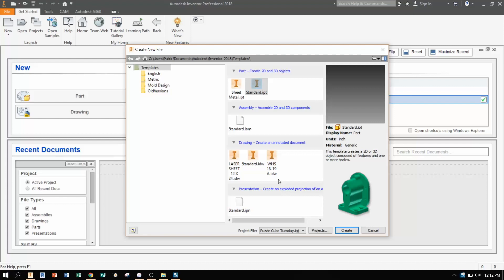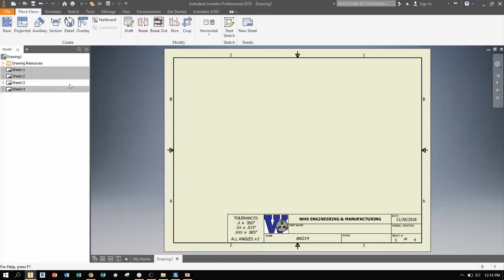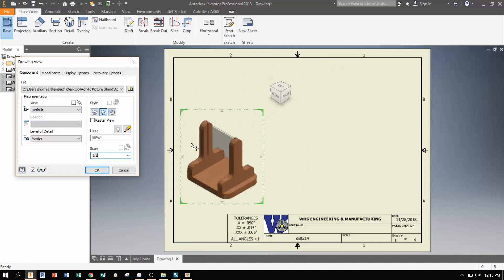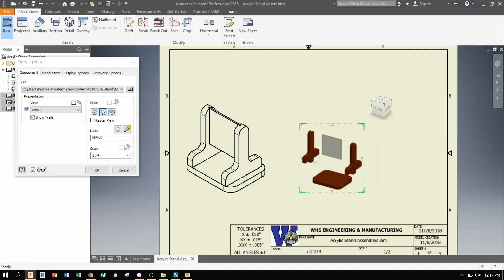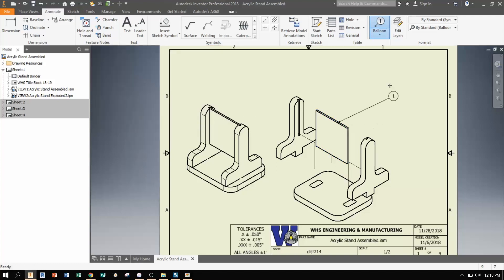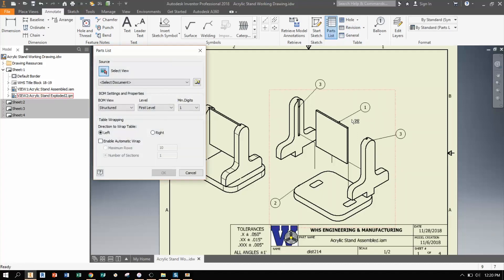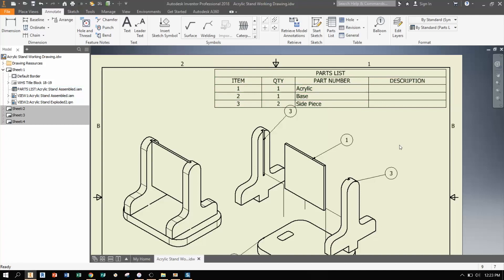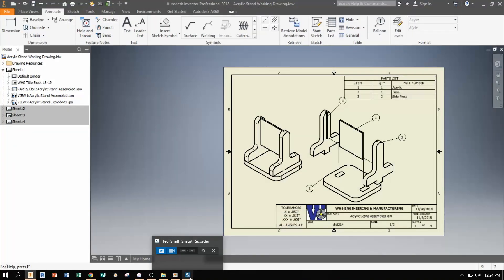Acrylic Stand Working Drawing Cover Page